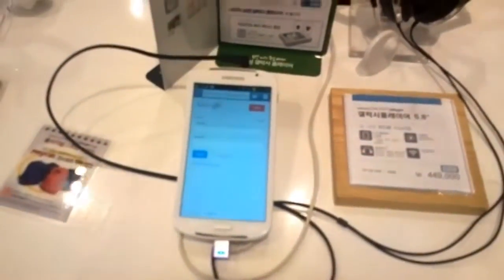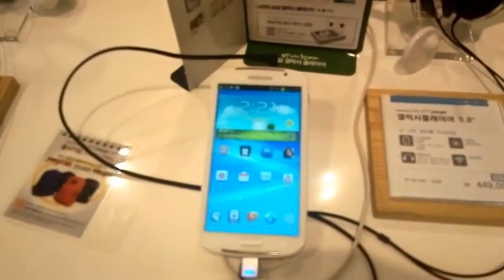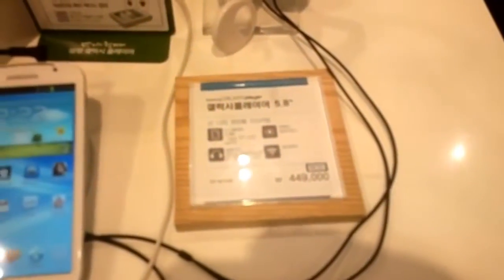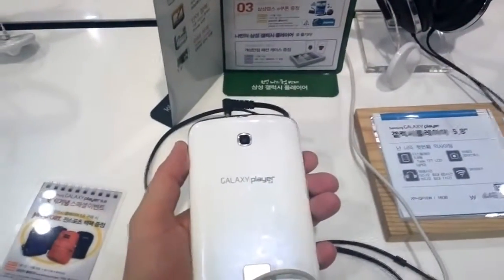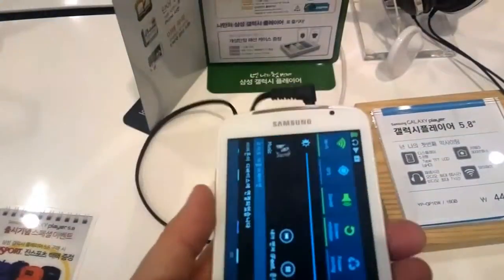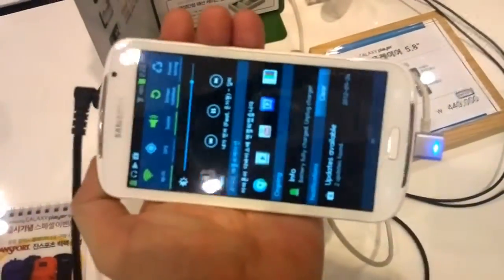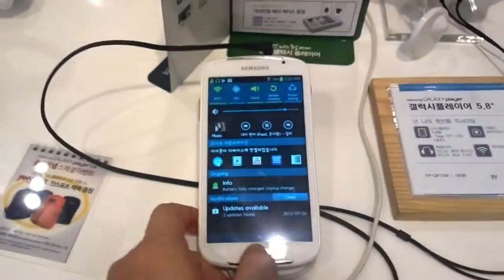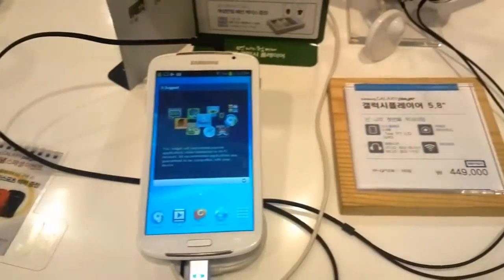Samsung Galaxy Player 5.8 Hands On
Samsung Galaxy Player 5.8 We go hands on with the new Samsung media player 5.8 running a TI OMAP 4430 1Ghz Dualcore SoC, 1GB RAM and 16GB of flash memory. The Galaxy Player 5.8 has a screen resolution of 960x540 and is running Android Ice Cream Sandwich 4.0.3.